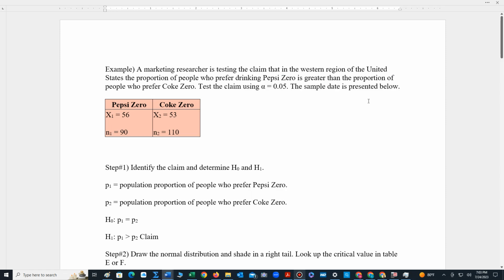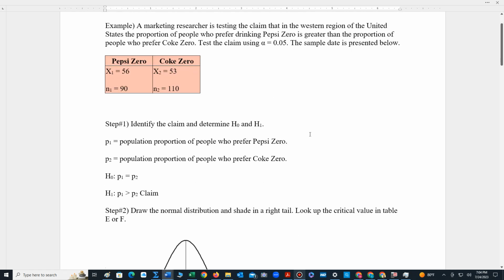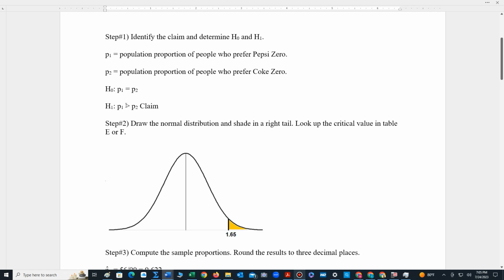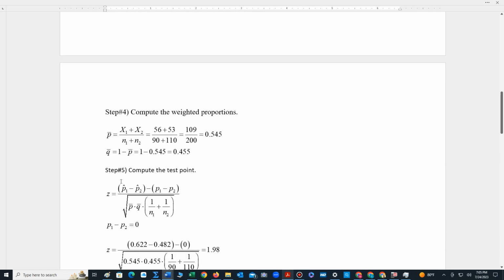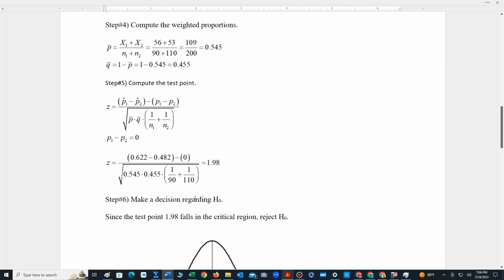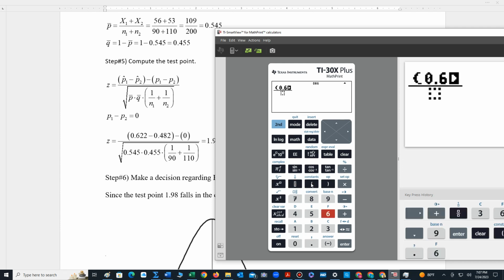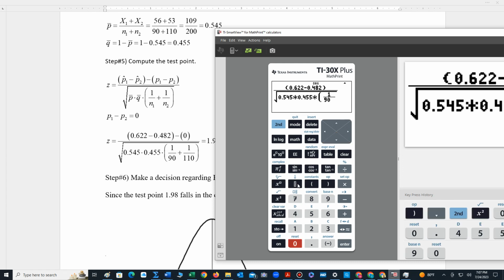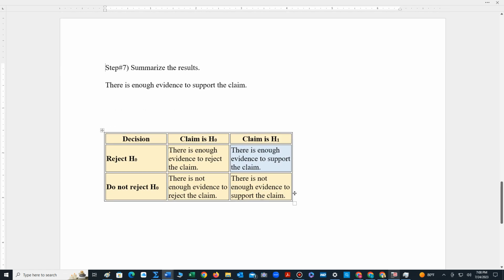One Example of the Z test for the Difference of 2 Proportions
An example of performing a z-test to compare the difference between two proportions.